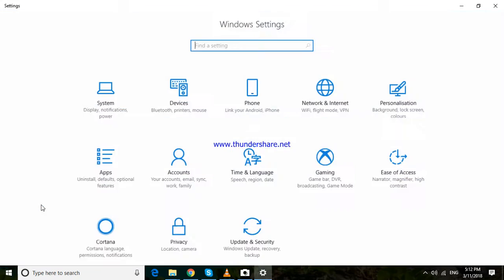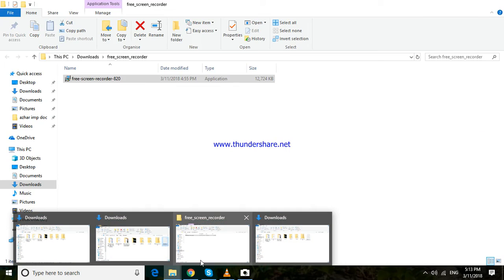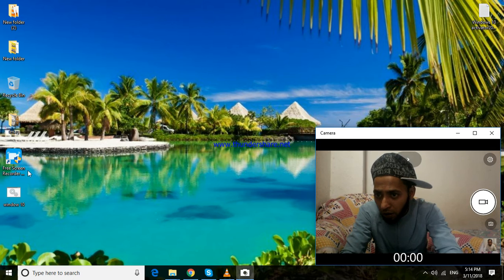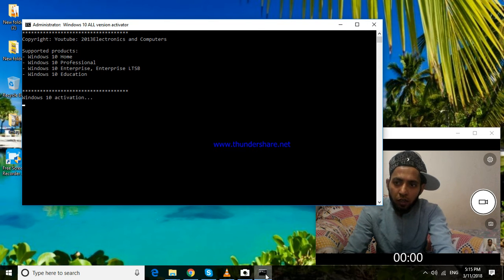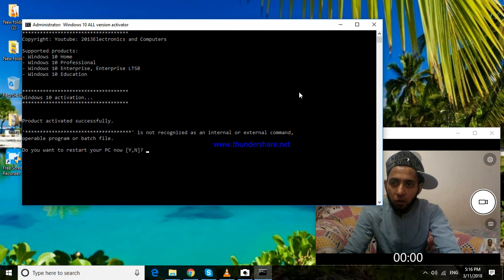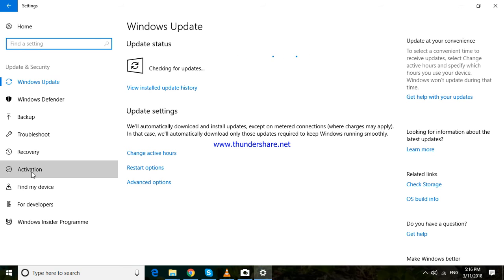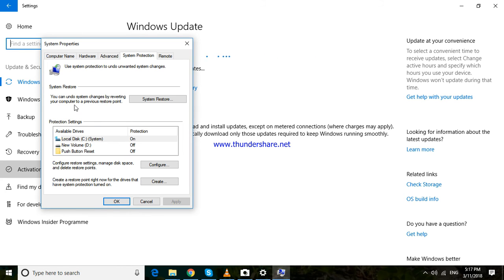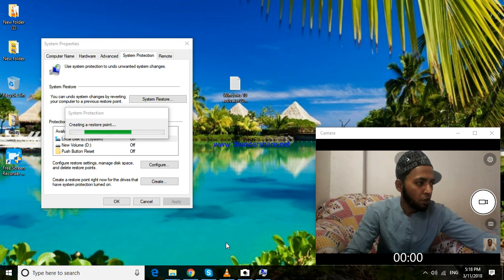WINDOWS 10 ACTIVATION EASY LATEST 2018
WINDOWS 10 ACTIVATION AND TO CREATE RESTORE POINT